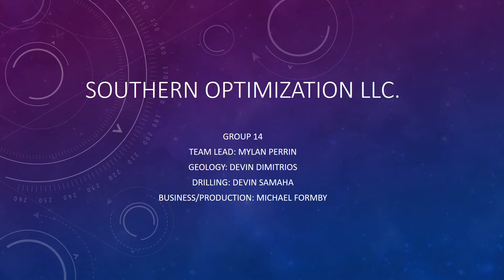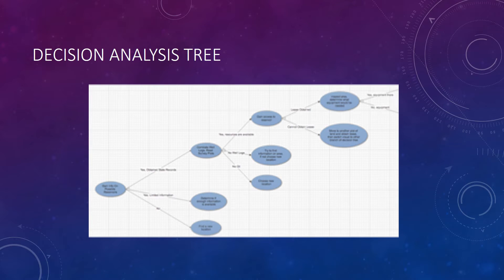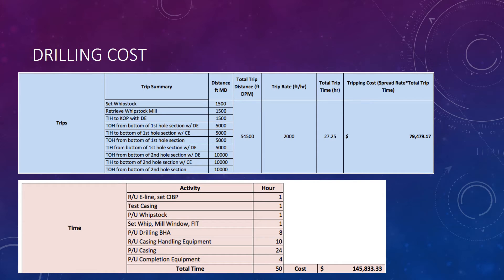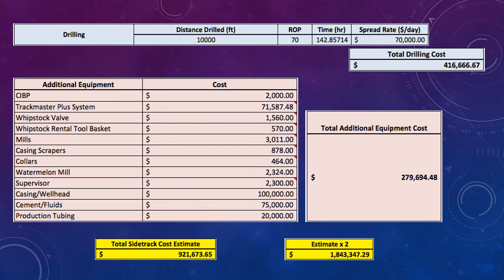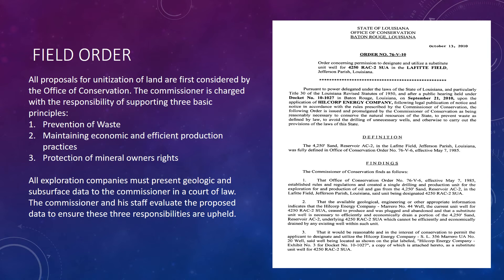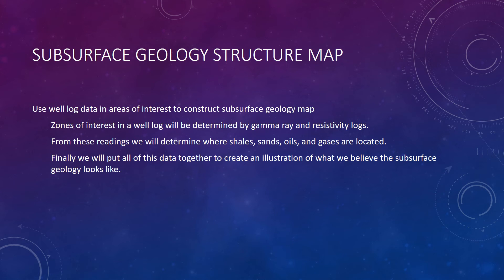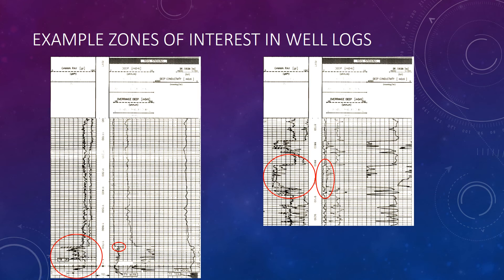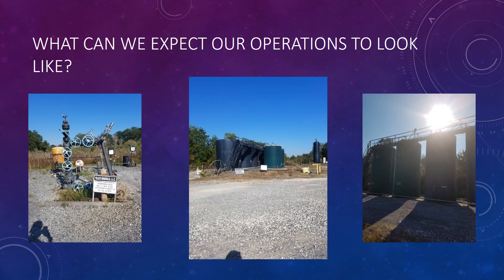Progress Report Presentation Video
LSU PETE 4998 Senior Project Progress Report.Devin Dimitrios, Devin Samaha, Michael Formby